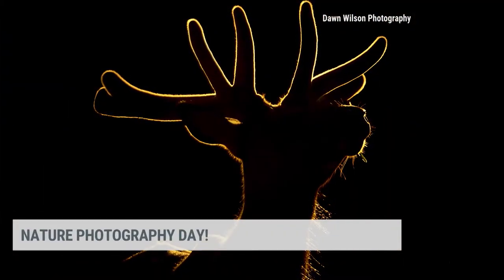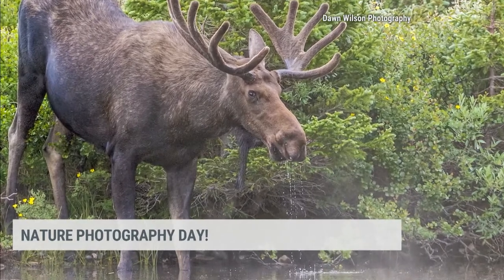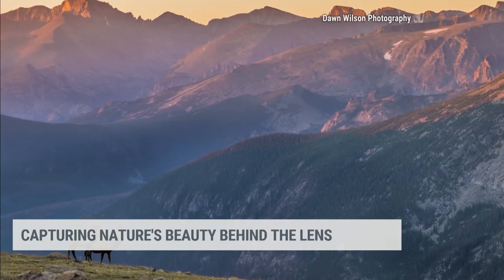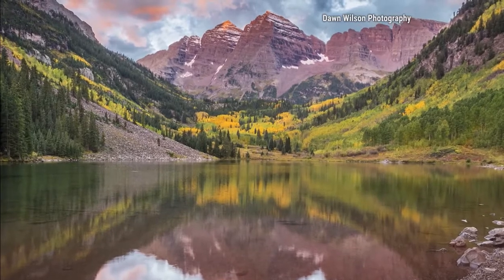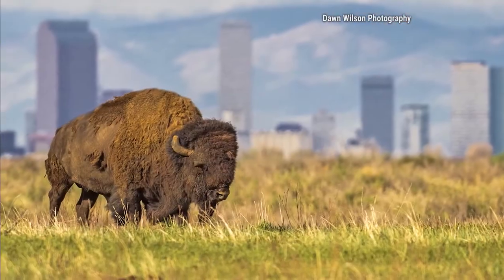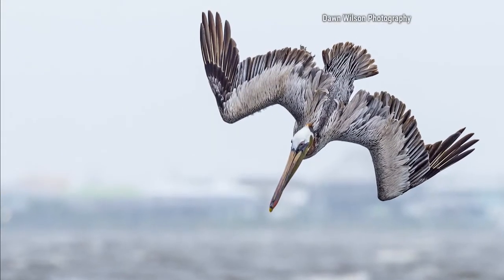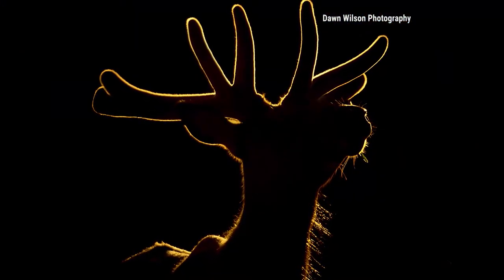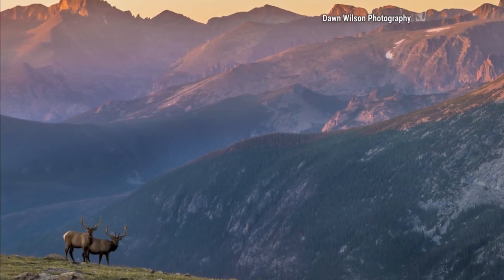Interview on The Weather Channel: Capturing Nature's Beauty Behind the Lens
On June 15, 2020, I was interviewed by Stephanie Abrams on The Weather Channel to discuss Nature Photography Day and tips for photographing wildlife, landscapes and nature scenes.